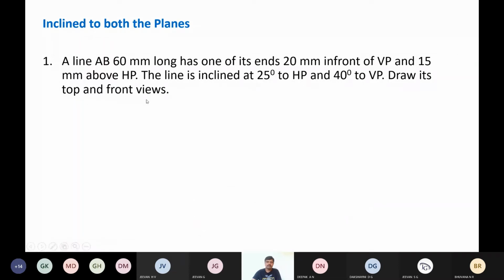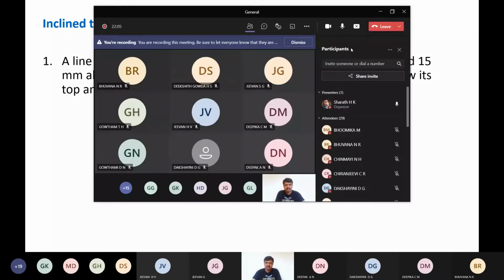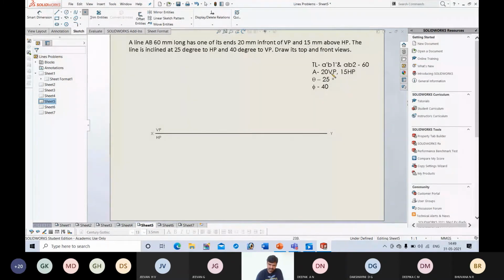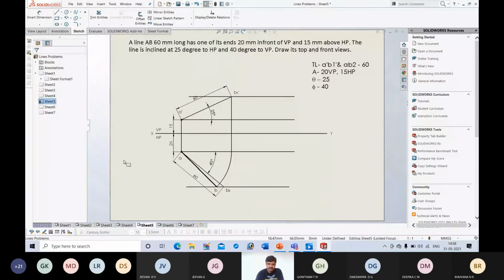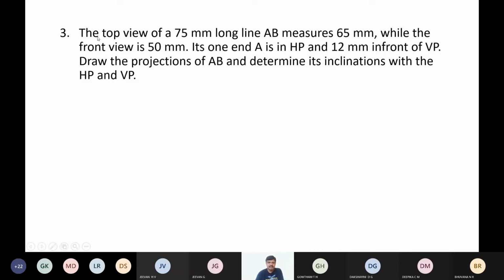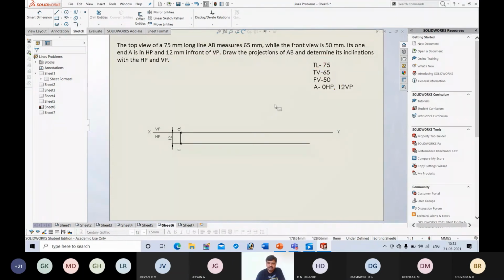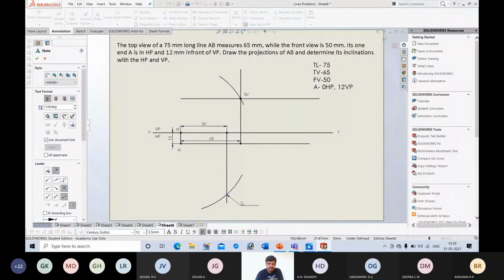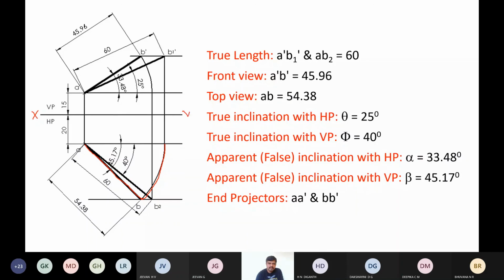Line Inclined to both the Planes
This video includes the following topic: Line Inclined to  both the Planes